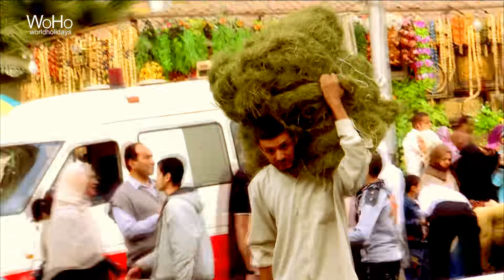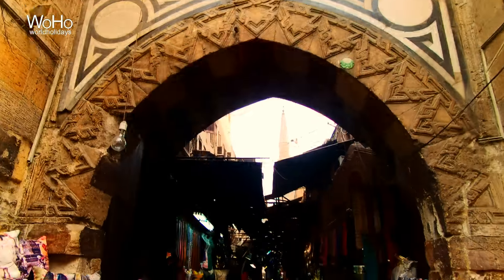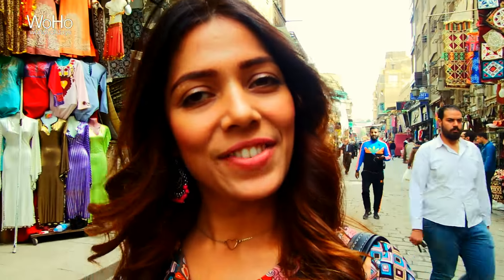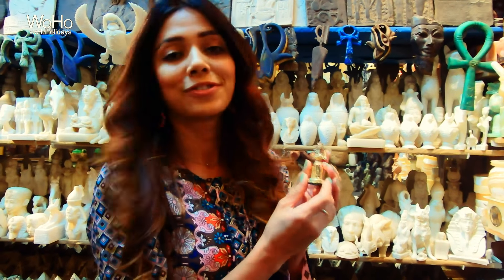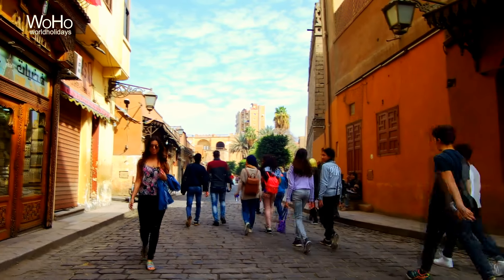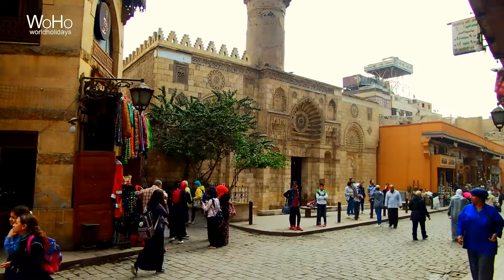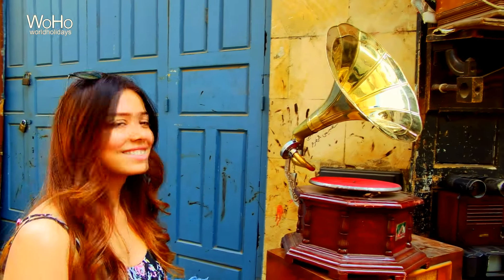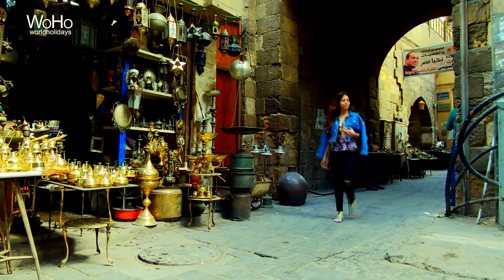Best Places in Egypt | Cairo City | Khan el Khalili | The Great Pyramids | Sphynx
Cairo, Egypt’s sprawling capital, is set on the Nile River. At its heart is Tahrir Square and the vast Egyptian Museum, a trove of antiquities including royal mummies and gilded King Tutankhamun artifacts. Nearby, Giza is the site of the iconic pyramids and Great Sphinx, dating to the 26th century BC. In Gezira Island’s leafy Zamalek district, 187m Cairo Tower affords panoramic city views.

One of the most iconic and mysterious Seven Wonders of the Ancient World (and the only one still standing).

The Pyramids of Giza—the Great Pyramid of Khufu, Pyramid of Khafre, and Pyramid of Menkaure—still live up to more than 4,000 years of hype. Seeing these three fourth-dynasty pyramids and their guardian Great Sphinx rising from the Giza Plateau is a must on any trip to Cairo (and the reason many travelers find themselves in Egypt)

Elektronomia - Fire

Special thanks:
Sunny Land Tours